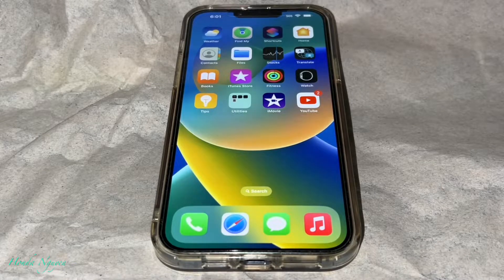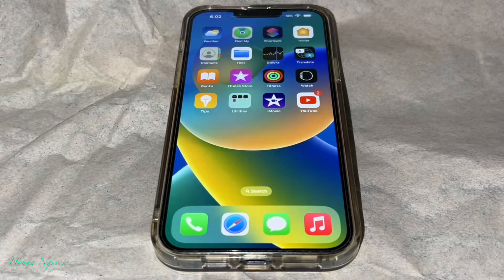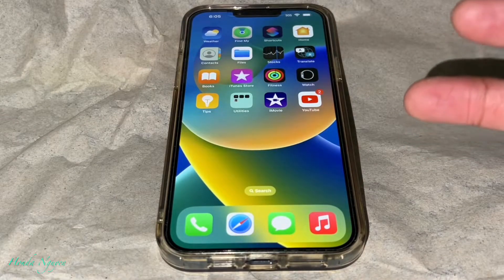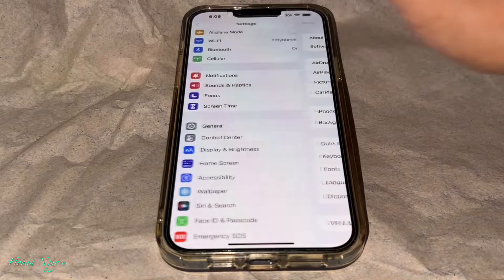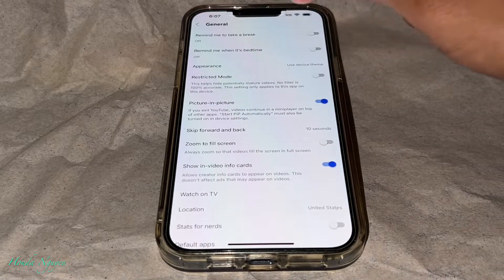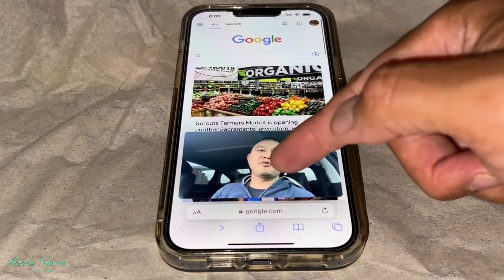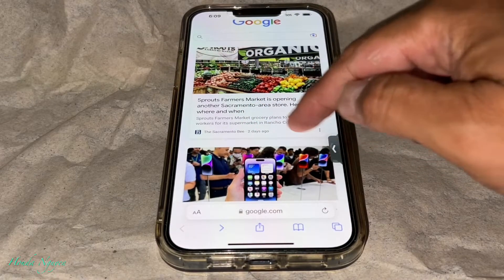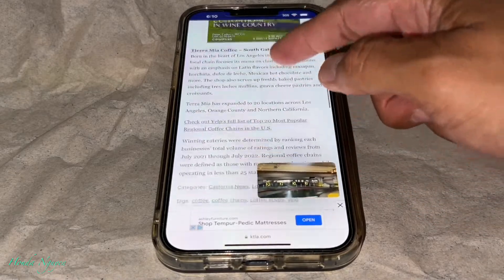HOW TO USE YOUTUBE AND OTHER APPS AT THE SAME TIME! SOLVED!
Stuff For Sale:
Iphone 14 Pro Max Case
Apple Watch Series 7
Iphone 13 Pro Max Case
Iphone 12 Pro Max
Samsung Galaxy S21
Iphone 12 Pro Cases & Screen Protector
Phone Car Mount
Samsung Note 20 Ultra